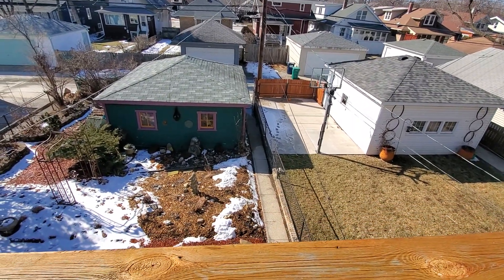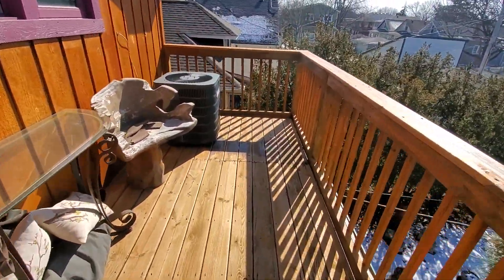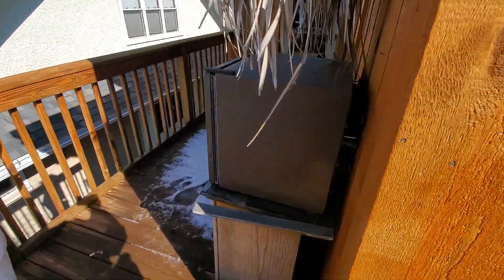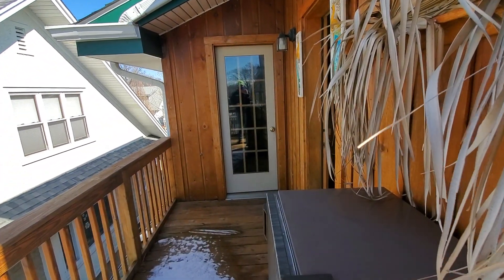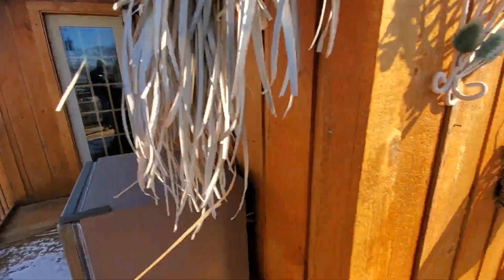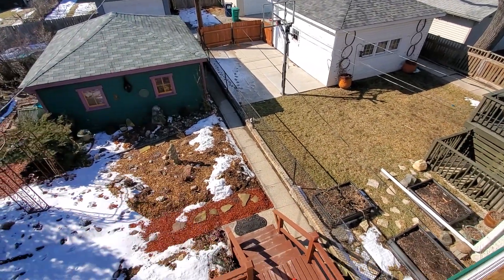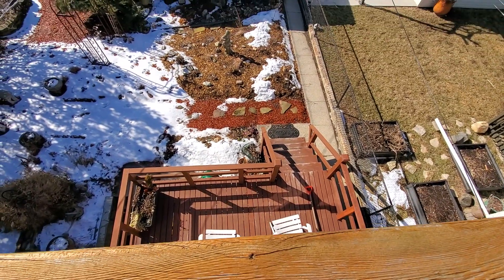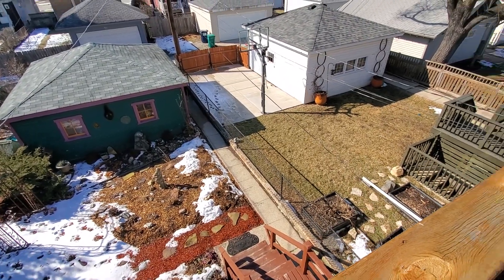oak park 3-1-22 1